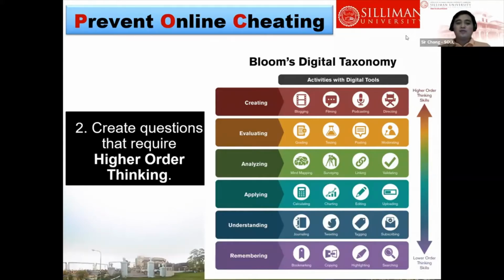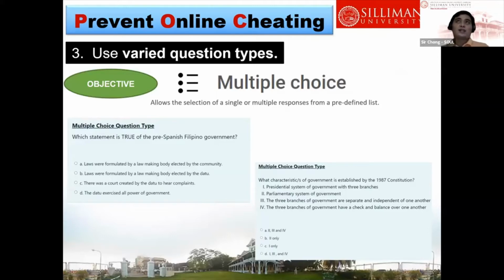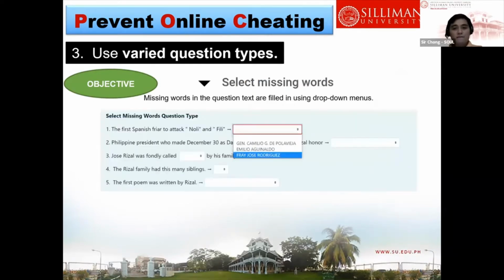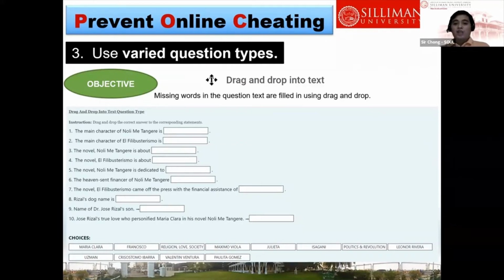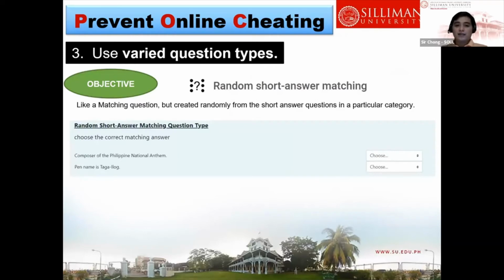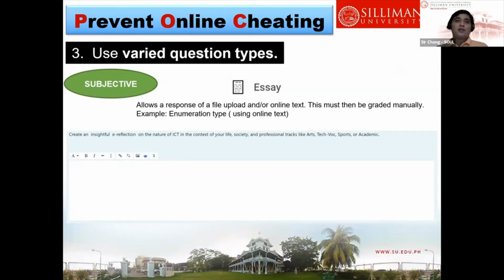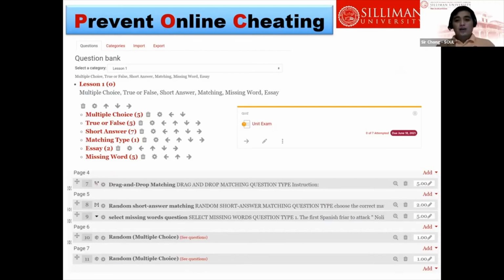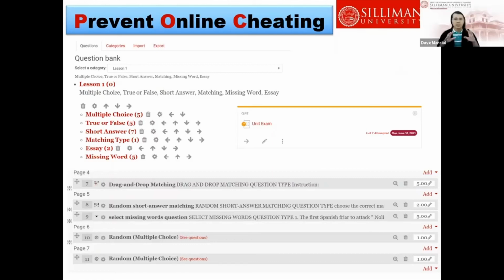Tips in Preventing Online Cheating (Part 2)